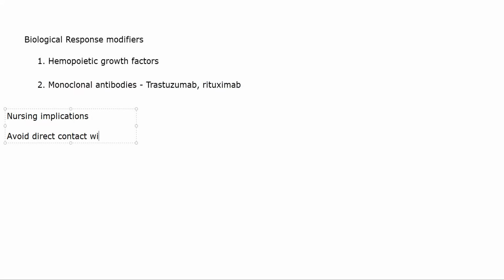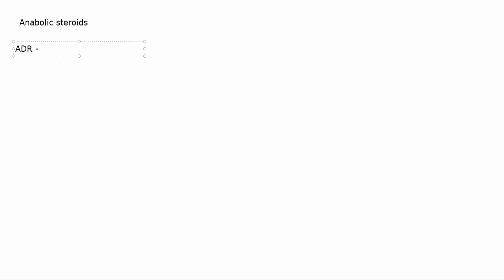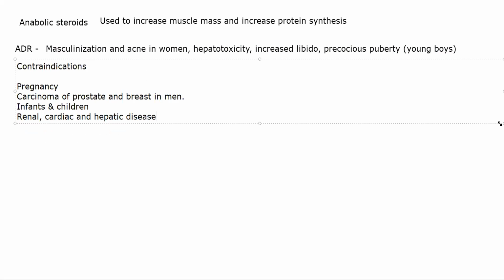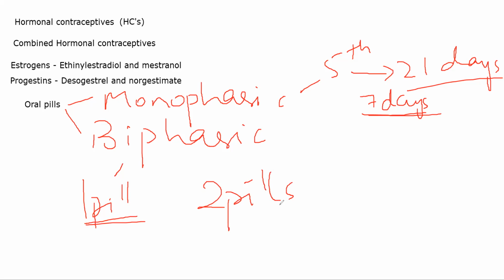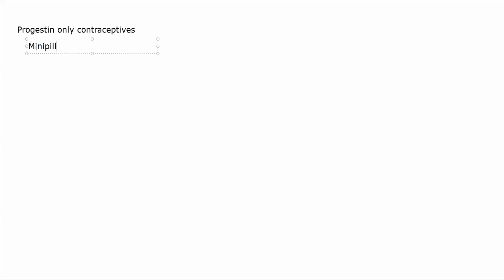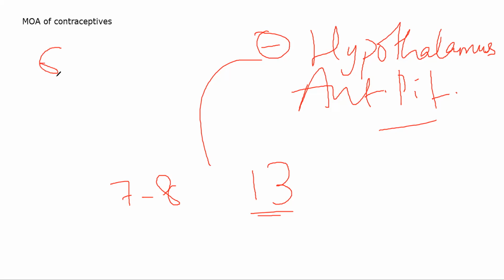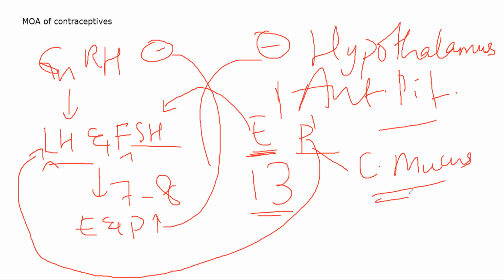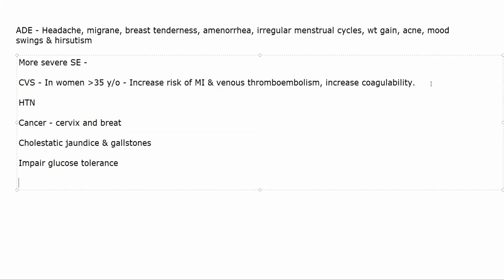Cancer pharmacology III, Anabolic steroids & Hormonal contraceptives